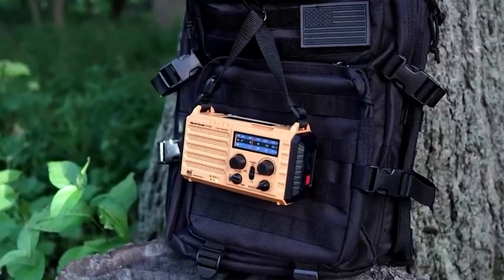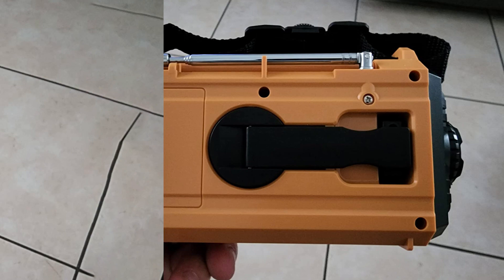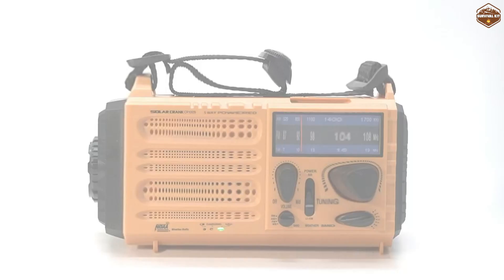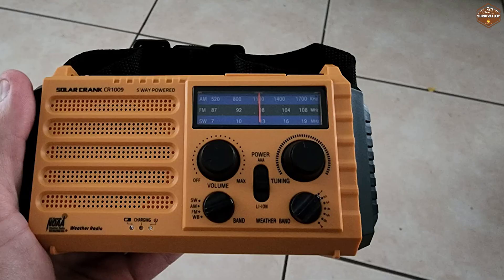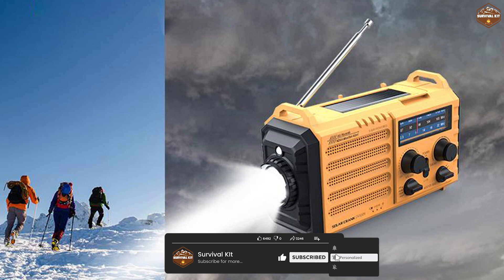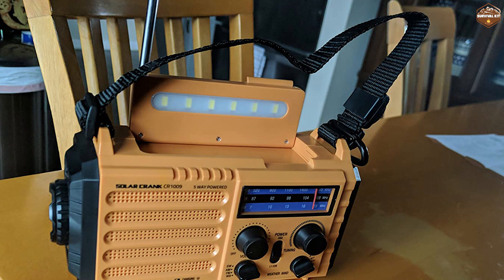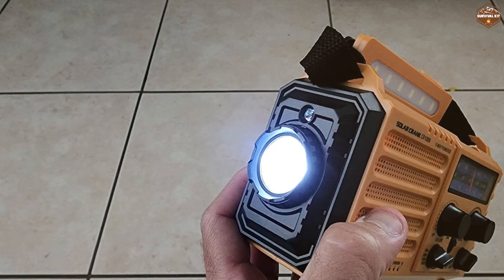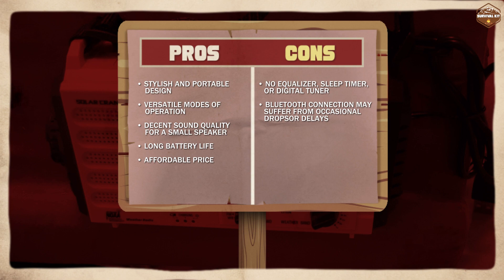Raynic 5000 Weather Radio Review: A Must-Have for Emergencies!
Weather Radio Raynic 5000 Solar Hand Crank Emergency Radio - In this video, we review the Raynic 5000 Weather Radio, a versatile device that can keep you informed during emergency situations.

We cover the features of the Raynic 5000 Weather Radio in detail, including its compact and durable design, long battery life, and easy-to-use interface. We also discuss its built-in flashlight, SOS alarm, and USB charging capabilities, which make it an essential tool for any outdoor enthusiast or emergency kit.

Whether you're a hiker, camper, or just want to be prepared for unexpected weather events, the Raynic 5000 Weather Radio is a must-have device that can provide you with critical information when you need it the most.